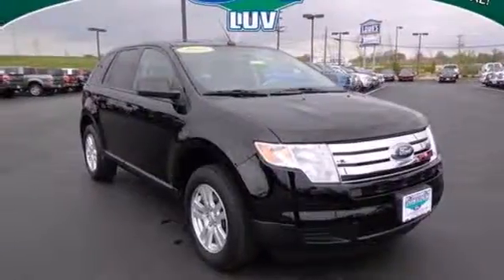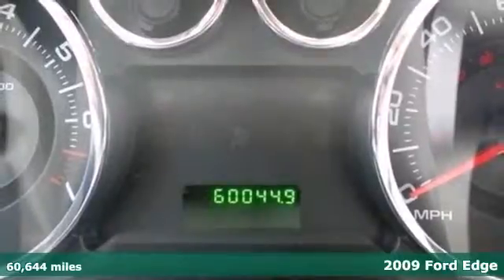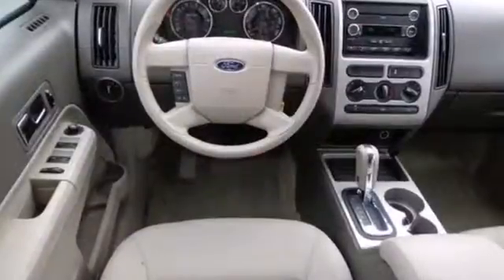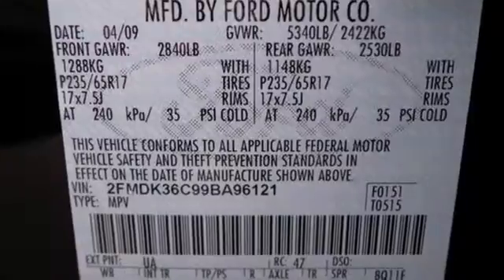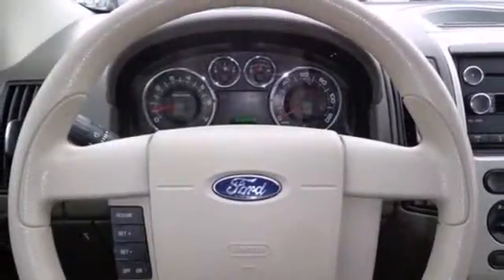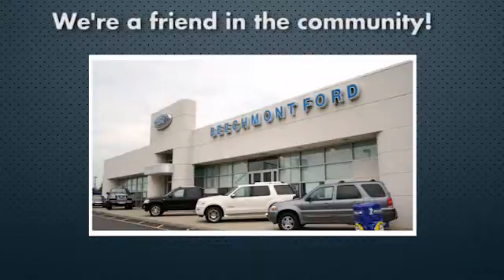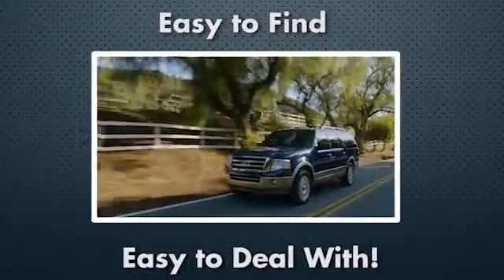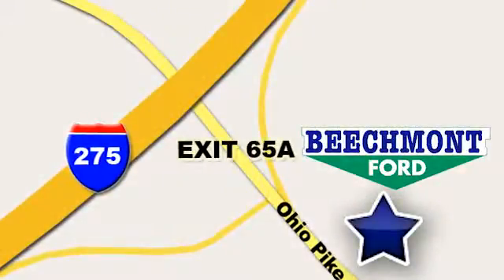2009 Ford Edge Cincinnati Dayton, OH C13-646A - SOLD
Year: 2009
Make: Ford
Model: Edge
Trim: SE
Engine: 6 Cyl. 3.5L
Transmission: Automatic
Color: Black
Interior: Medium light stone
Mileage: 60644
Stock #: C13-646A

Address:
600 Ohio Pike